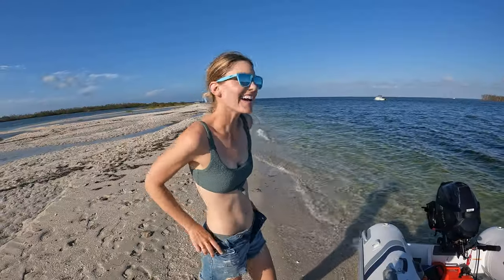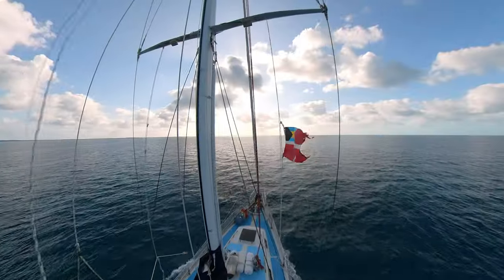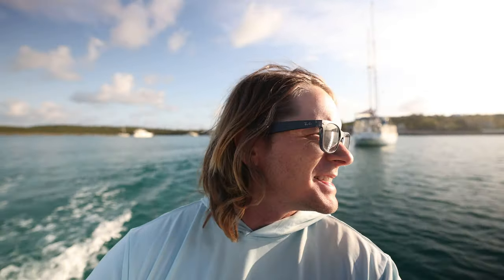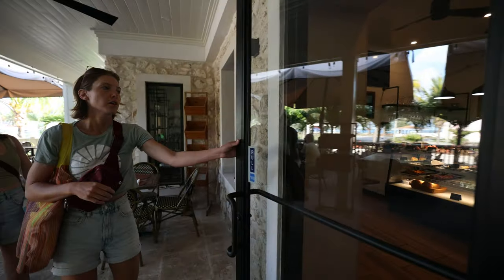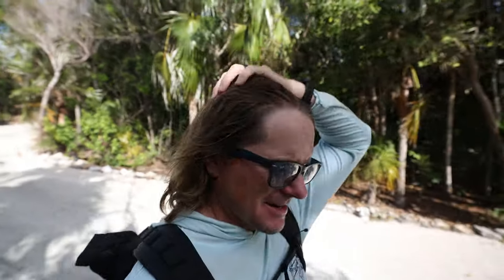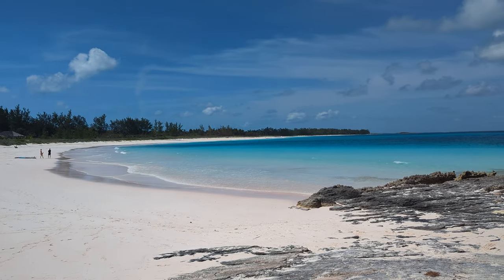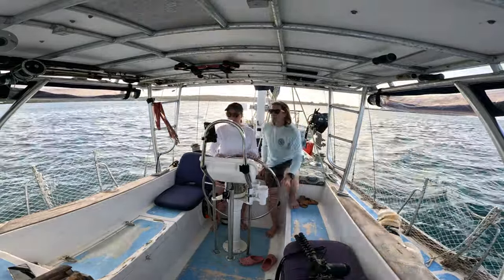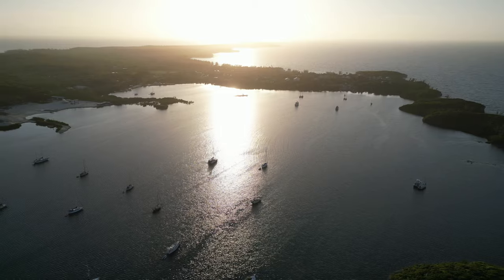EXOTIC Eleuthera & BEAUTIFUL Friends | AHOD 84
Emily's exotic Eleuthera expedition continues as we venture out of Hatchet Bay. Last time we explored inland lagoons and dark caves, but this time it's good food and the Leon Levy Nature Preserve.

Care you join us on the adventure?

Much love,

Kirstin & Andy